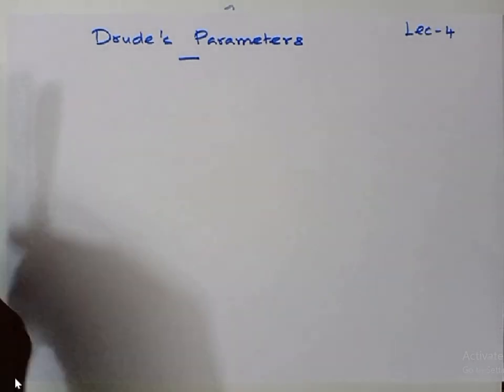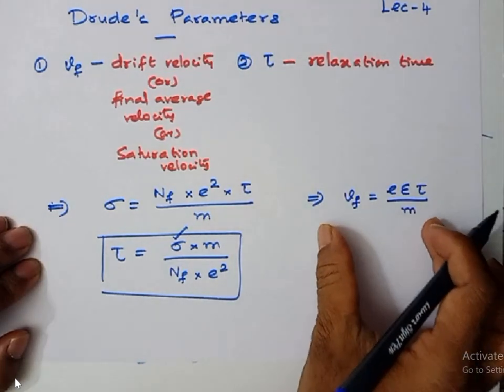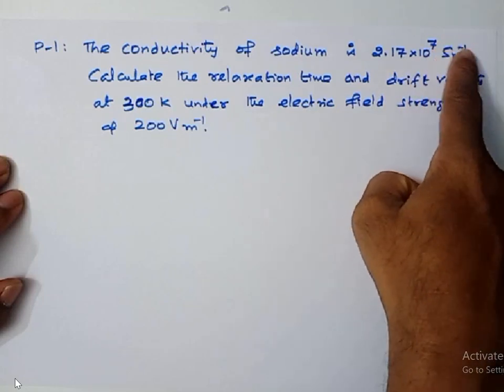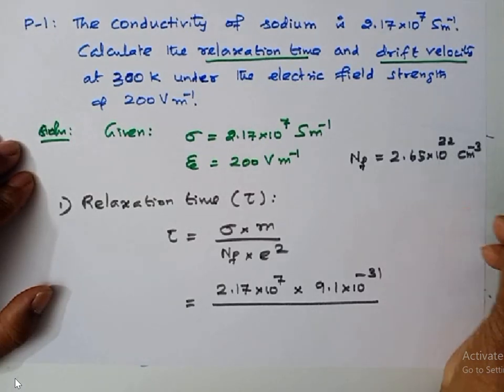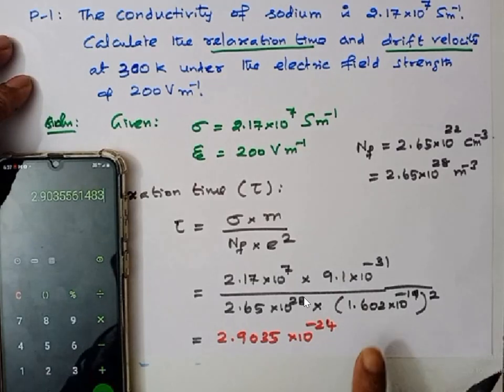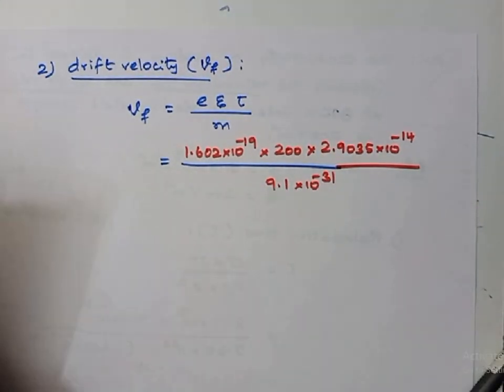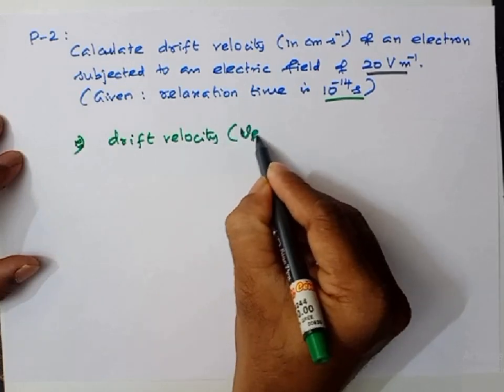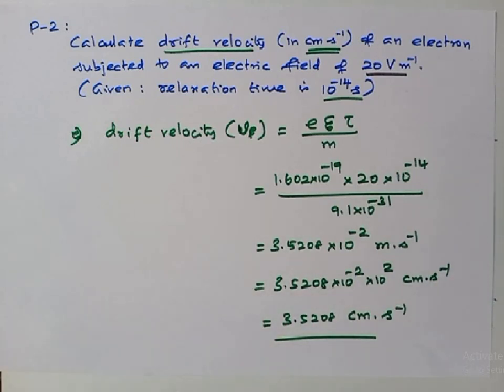LECTURE - 04 - DRUDE'S PARAMETERS - RELAXATION TIME AND DRIFT VELOCITY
ELECTRONIC PROPERTIES OF MATERIALS - RELAXATION TIME AND DRIFT VELOCITY - DRUDE'S PARAMETER